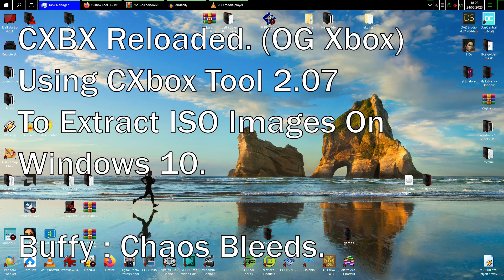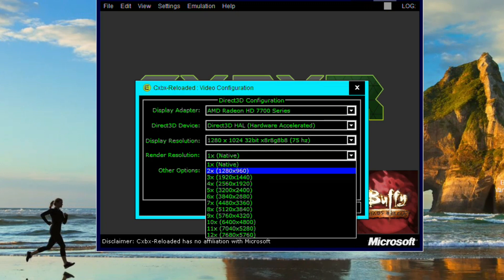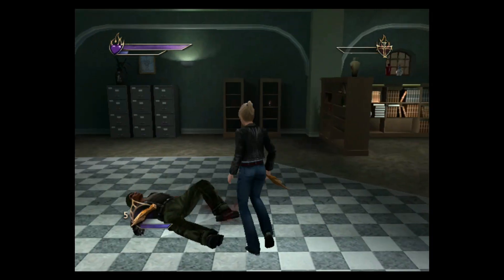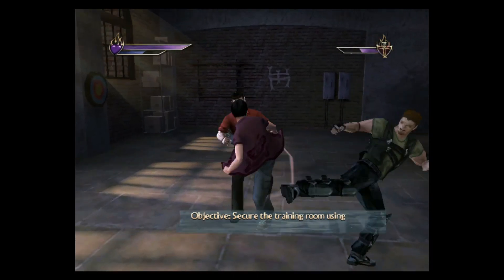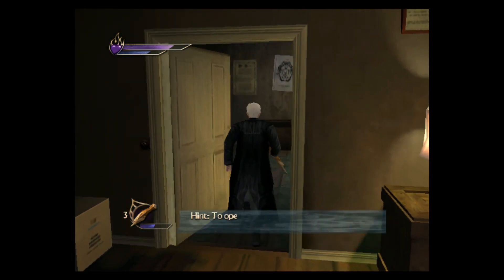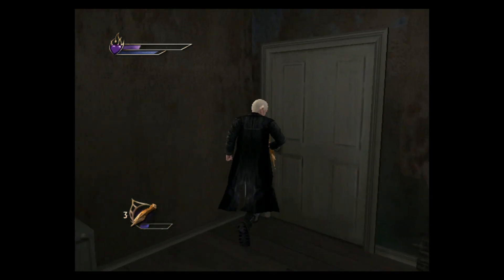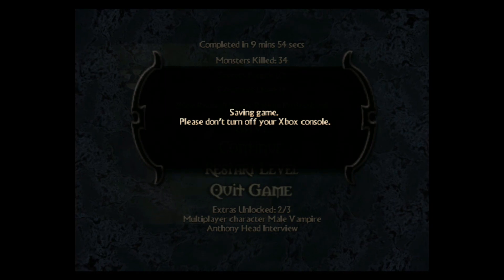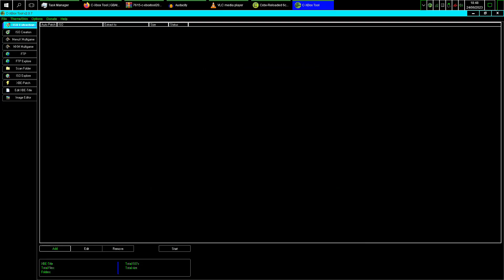CXBX Reloaded (OG XBox Emulator) : CXBox ISO Game Convertor & Game Test.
It's been over two years since i did any XBox emulation so i decided to look into if there's any modern easy way to convert the ISO images.

CXBox is a program that unpacks XBox games as they need to be unpacked or converted and put onto a HDD partition,as they don't run straight off the DVD disc as Playstation 2 games do.

Here i show how i 'converted' the Buffy Chaos Bleeds  Xbox ISO  on CXBX Reloaded.